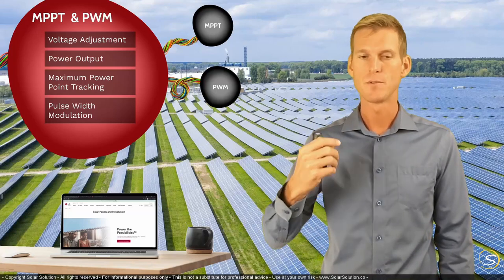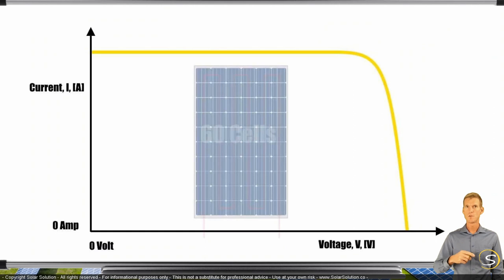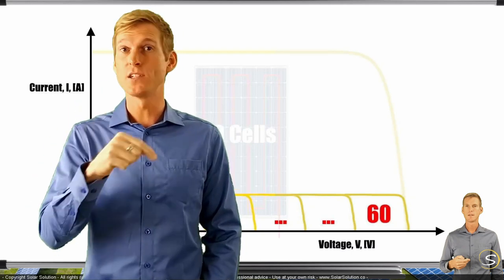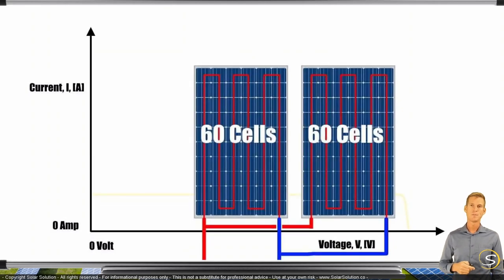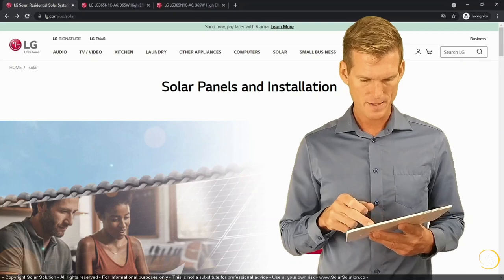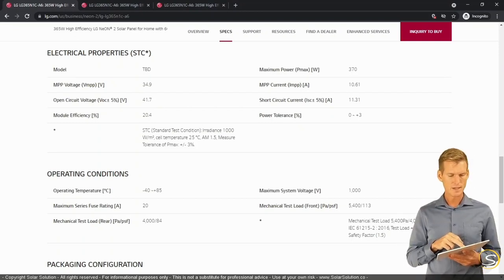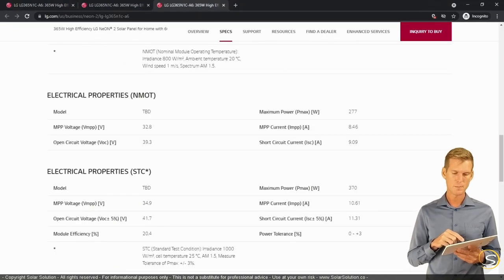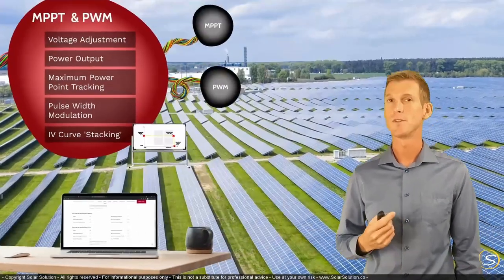Solar I-V Curves: What they are, Why they are important, and How to Stack them in Series or Parallel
Renewable Energy Engineer Jesse Gorter explains the concept of solar pv IV curves, and what happens when you combine them.

Jesse